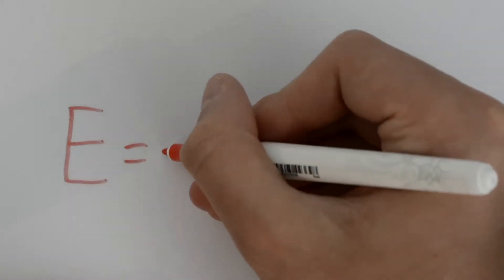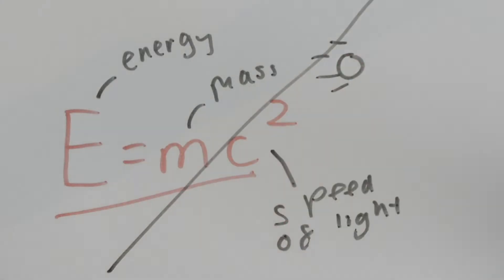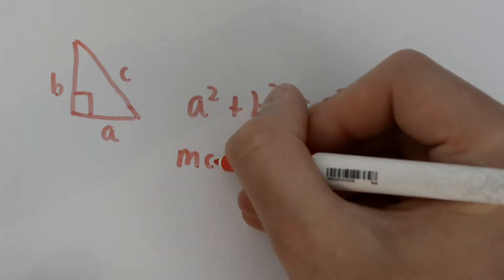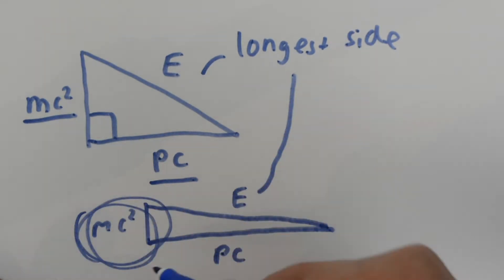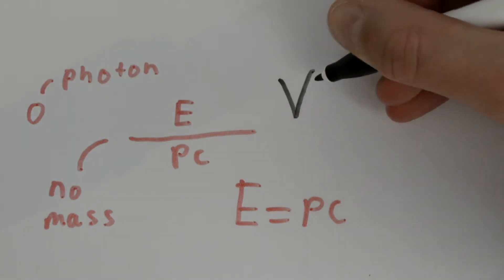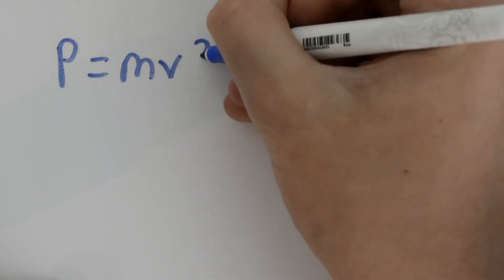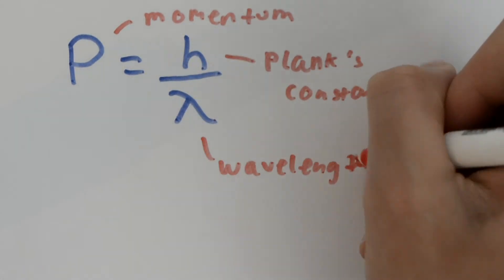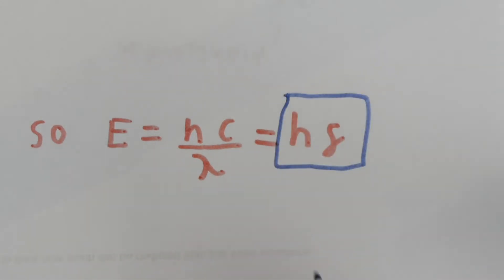E=mc2 explained (why we can't go at light speed)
Hi there and in this video I explain what E=mc2 means, why it is incomplete, and how it is related to triangles. I also explain why we can never reach the speed of light.